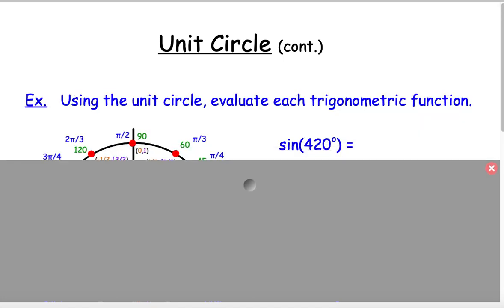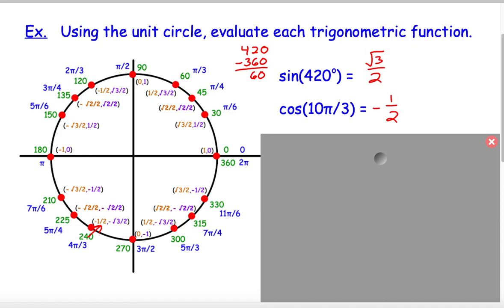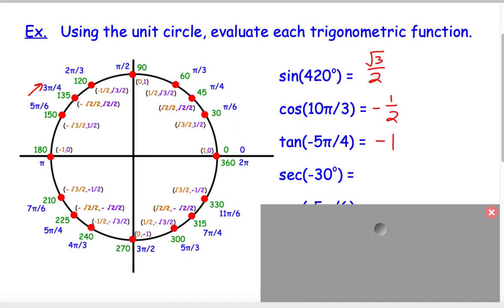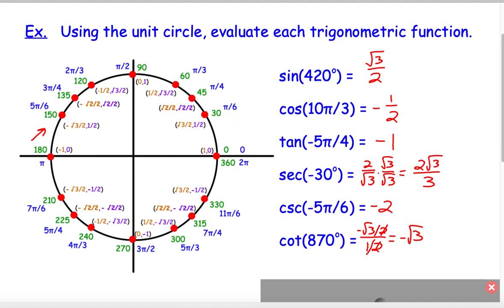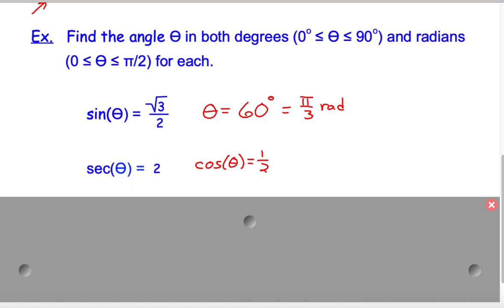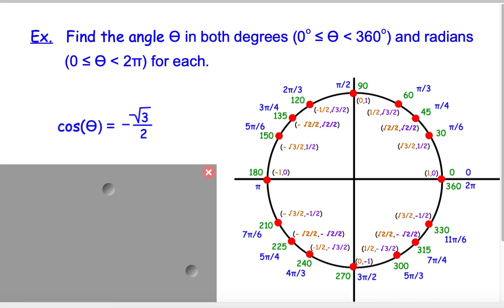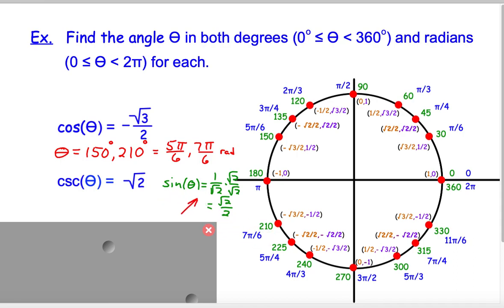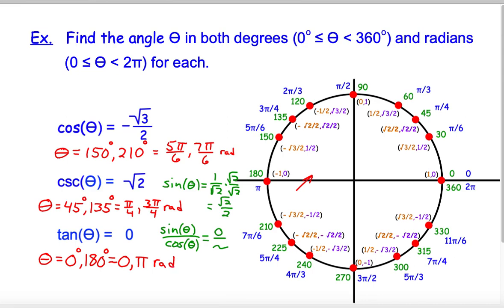Precalc H - unit 4 day03 unit circle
find trig function values of coterminal angles with the unit circle